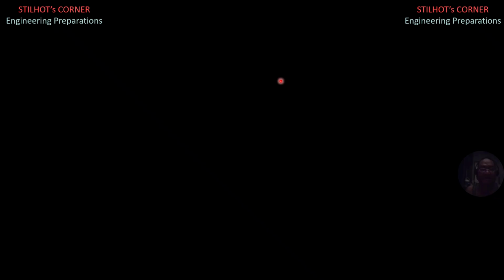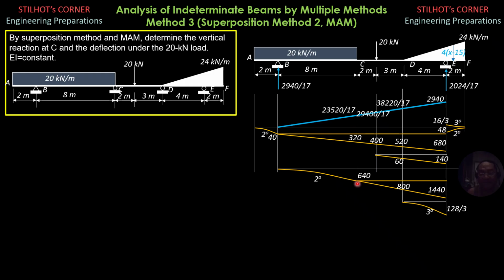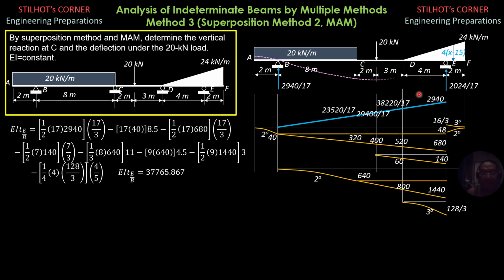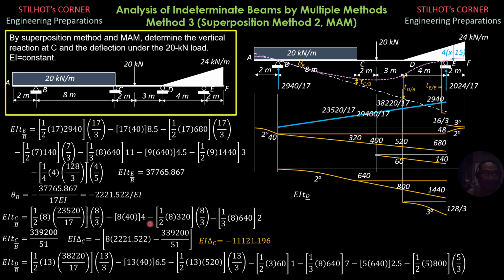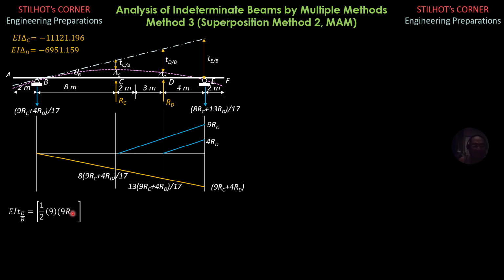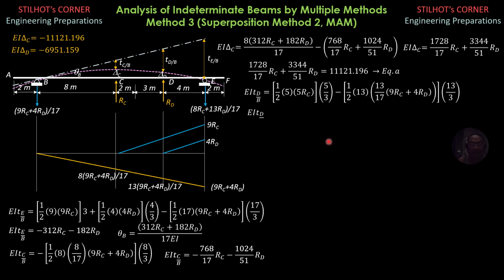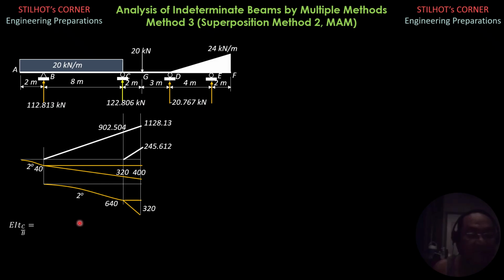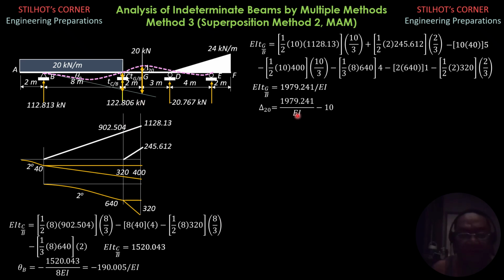Analysis of Indeterminate Beams by Multipkle Methods, Method 3, Superposition Method, MAM